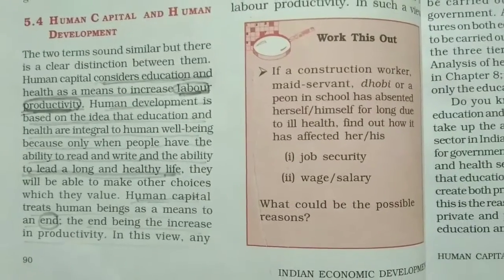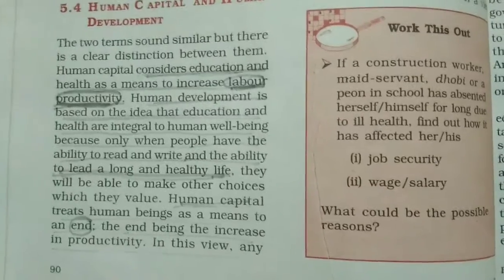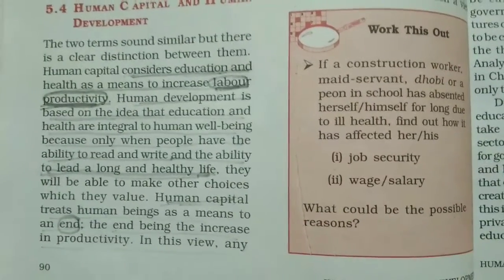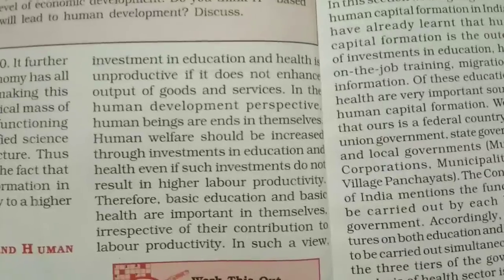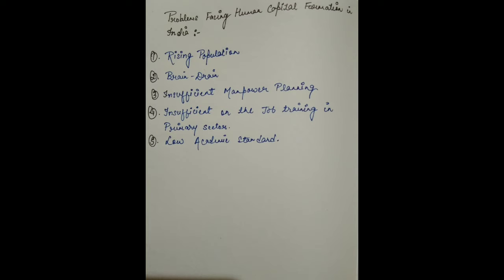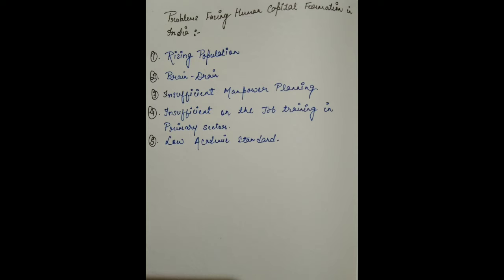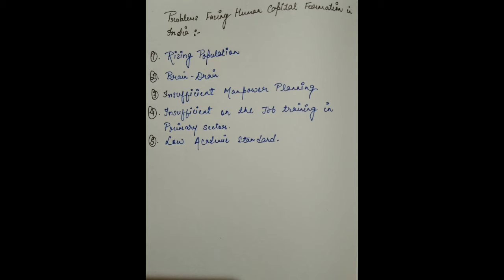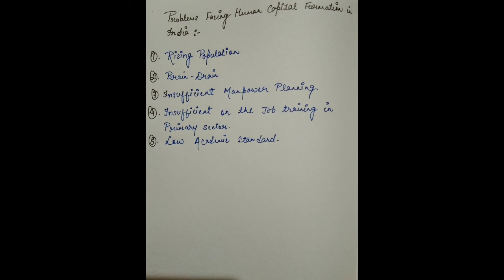XII| Ch.5 Part-III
● Human Capital vs Human Development
●  Problems facing Human Capital Formation in India